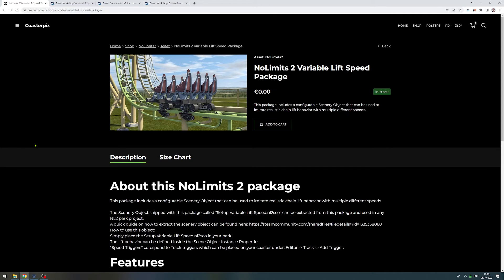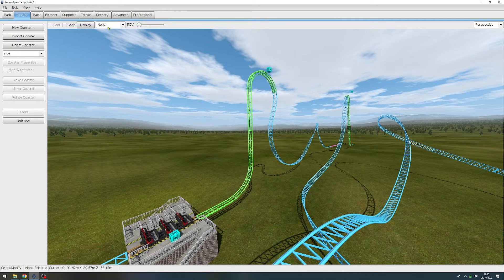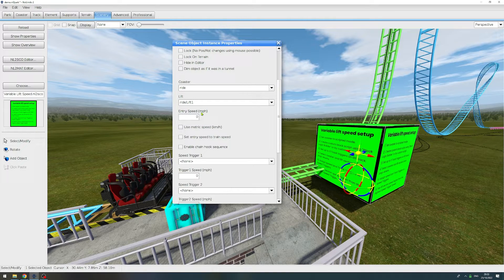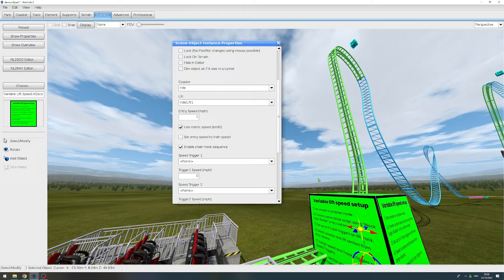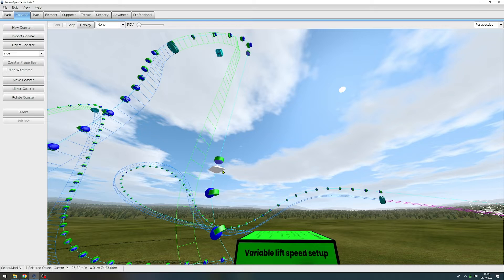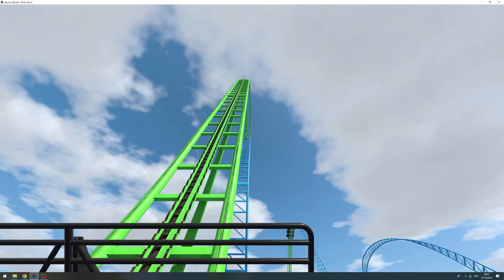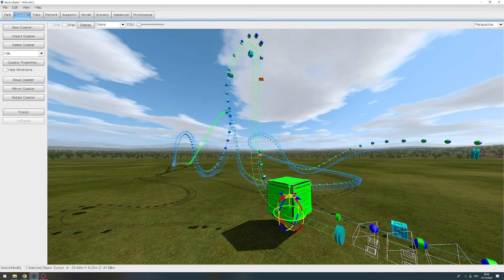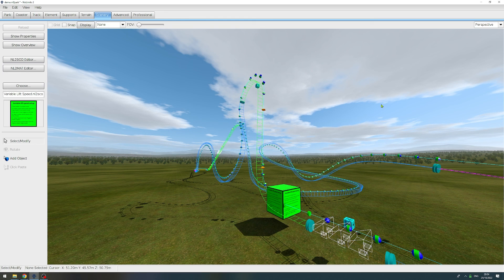How to change Lift Speeds in NoLimits 2 | Variable Lift Speed Package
Learn how to change lift speeds in NoLimits 2 using the NoLimits 2 Variable Lift Speed Package.
This guide will walk you through the setup process of using the NoLimits 2 Variable Lift Speed Package to create Lift Sections with multiple, variable speeds.

This NoLimits 2 variable lift speed package is fully compatible with the custom block logic builder by bestdani.

If this custom NoLimits 2 package is useful to you, feel free to spread the word about this package.

00:00 Intro
00:15 Downloads and Requirements
01:05 Placing Variable Lift Speed Package Object
01:26 Base Settings
03:00 Creating speed triggers to change lift speed
04:11 Test and Demonstration
04:40 Best practice Lift device speed
05:20 Outro